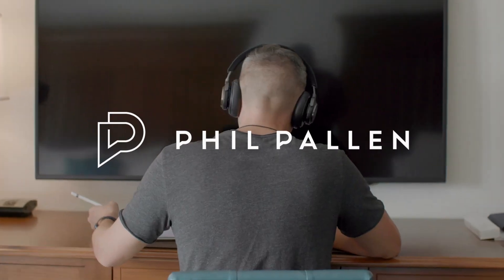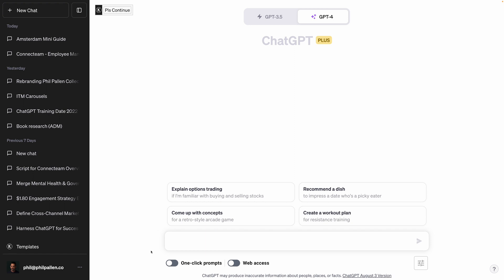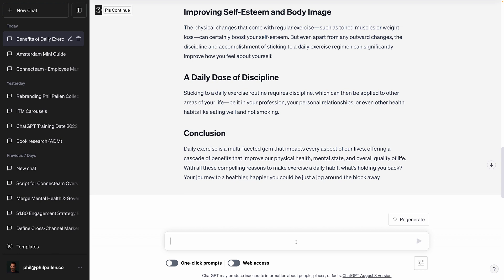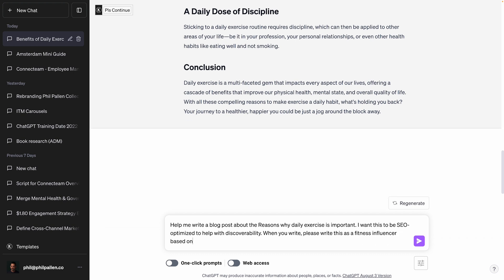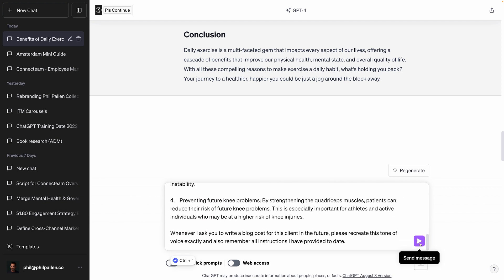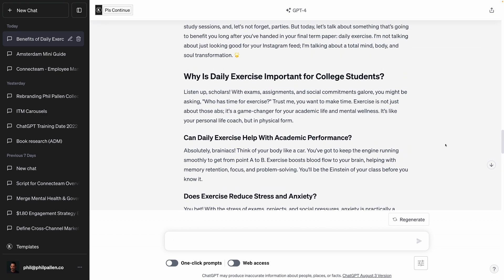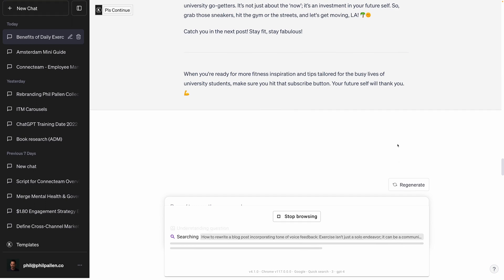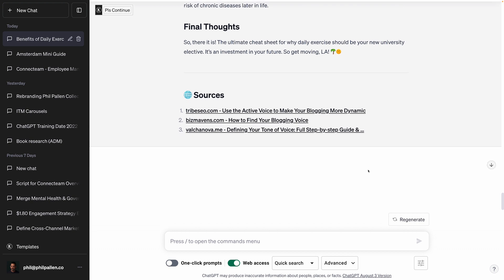Teaching My Mom How to Use ChatGPT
In this video, I teach my mom how to use ChatGPT, including tips, tricks and templates that you can use. We'll touch on how to craft the perfect prompts to get the best results, as well as how to infuse context, personality, and SEO into your content using ChatGPT. We'll discuss the benefits from web-access plugins for up-to-date information, as well as personalizing and optimizing tone of voice for different audiences. Phil is joined by AI enthusiast and colleague, Lauren Moore, who shares her expertise in crafting detailed prompts. They delve deep into using AI as a writing buddy, not a replacement, ensuring content remains unique and engaging.